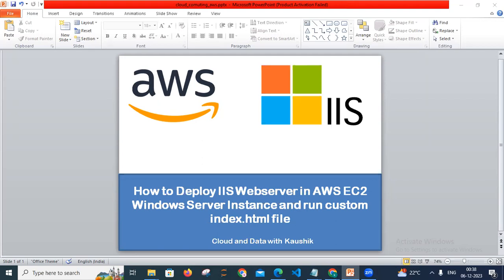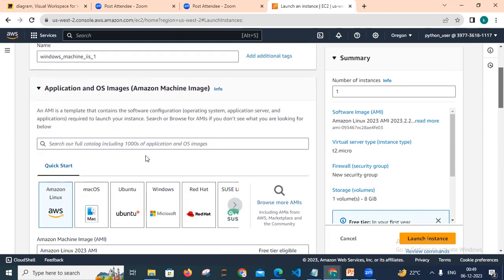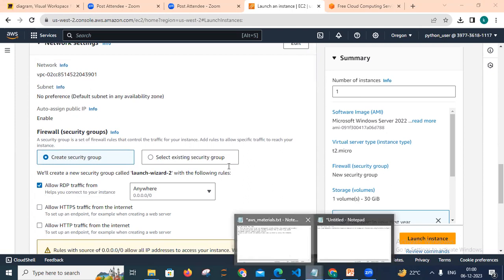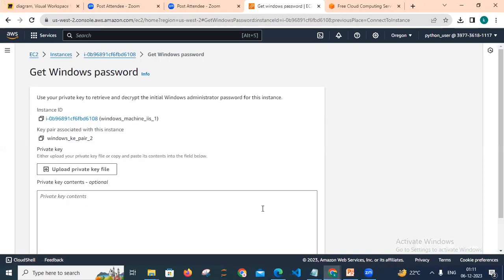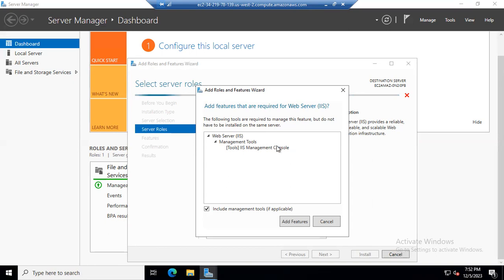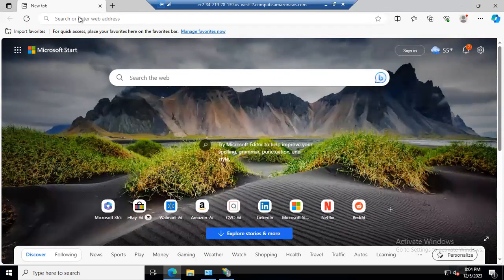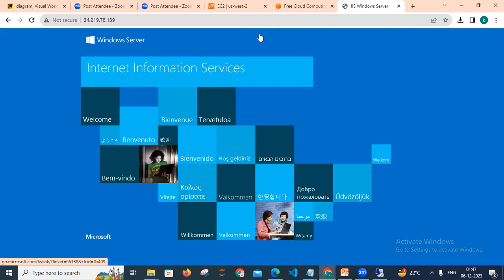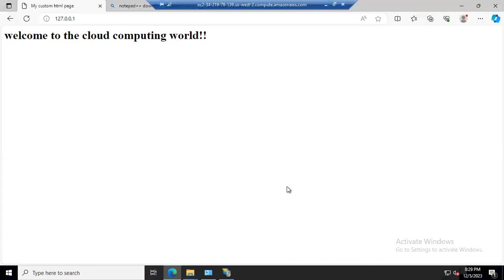Tutorial 1 : Deploy IIS in AWS EC2 Windows Server ----- EC2 : AWS | Step by step learning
in this session we have discussed how we can deploy IIS (Internet Information Service) webserver in AWS ec2 instance with step by step learning process.
1. first we have to go in our aws management console.
2. once we have landed inside aws console dashboard then we have to go inside
ec2(Amazon Elastic compute cloud) service.
3.once you are inside ec2 dashboard next step you have to launch the instance.
4. we have to prepare all the settings before launch the windows system.
5. click launch instance and now we are showing that instance state ( running).
6. we can also filter the instance state.
7. here two types of status checks are there
   System Reachability Check = which confirms that aws is able to get the network packets to the user instance.
    Instance status check= which detects  a problem within the ec2 instance.

8. for configure iis inside windows system we require server manager.
9. we have to follow all the steps and checkboxes (web server IIS) configure and complete the installation process.
10. next we have to go windows administrative tool from where you can see the control panel of your IIS server.
11. by default port is 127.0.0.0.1 ( localhost) and you are able to see your web pages.
12. Now same web page you can see with the help of ec2 windows public IP and make sure
80 for http and 443 for https port should be opened. and RDP port is 3389 that also be configured at the time of launch the instance.
13. now you can go inside inetpub  wwwroot folder and you can add your own index.html file.
14. now you are able to see the web pages which is running in IIS server.
15. once done share your public IP link to your clients, boss.